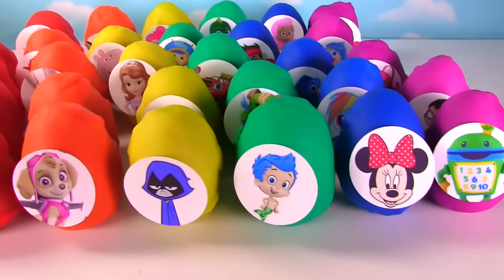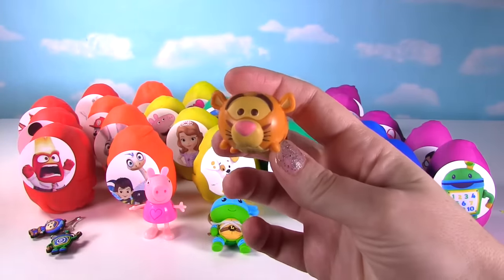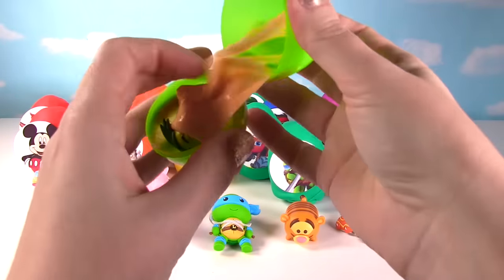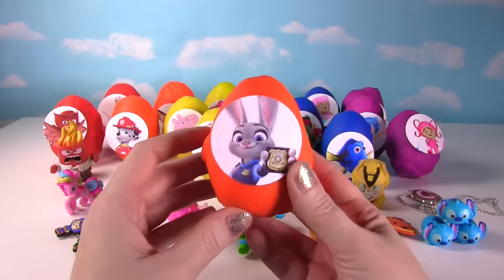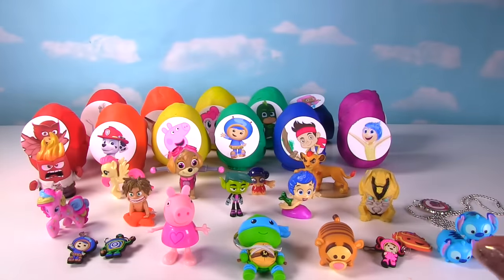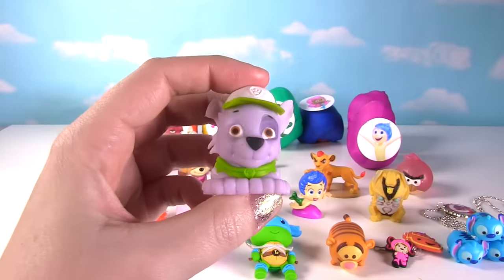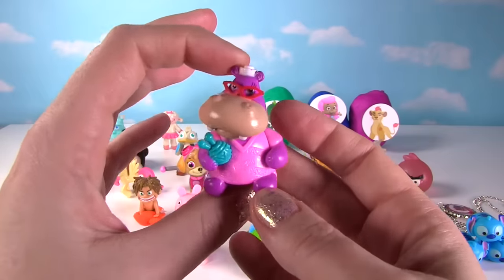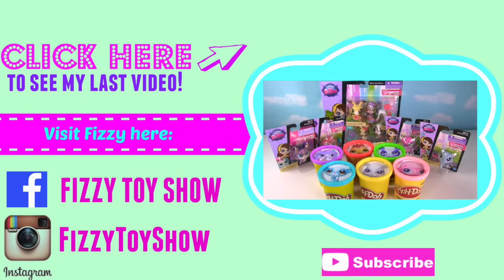30 Play Doh Surprise Eggs PJ Masks and Paw Patrol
"Locally Sourced"
Beat Your Competition"
"Aurea Carmina"